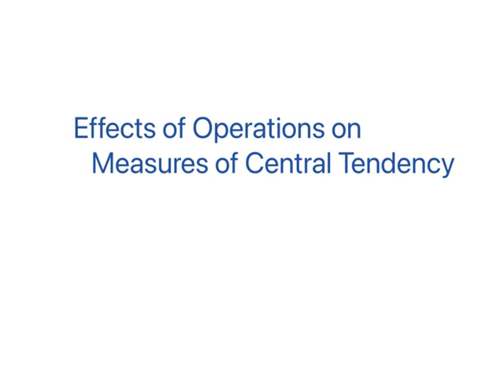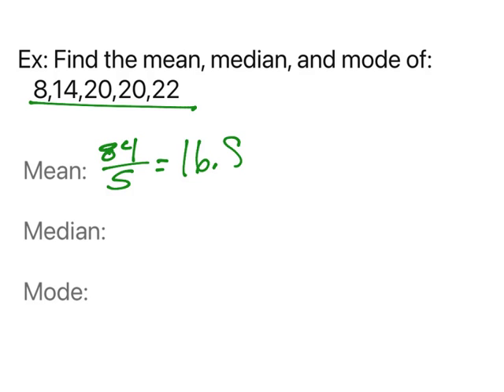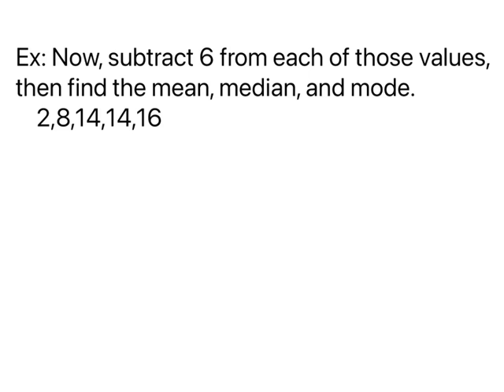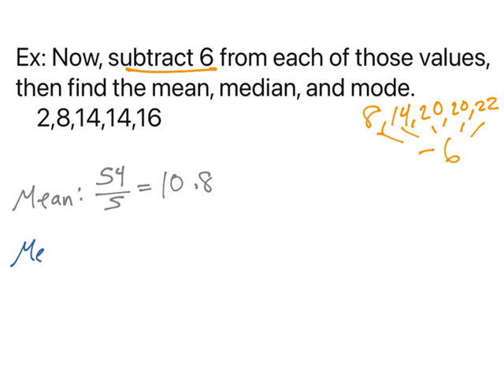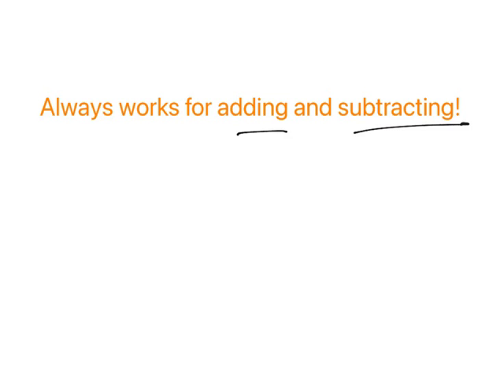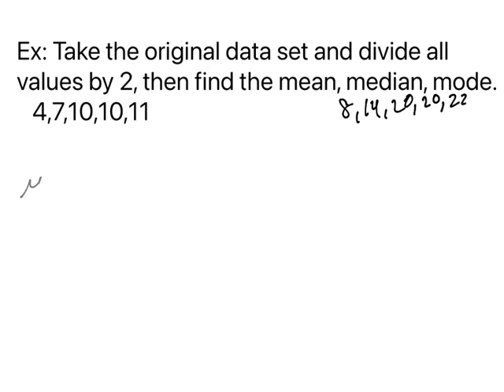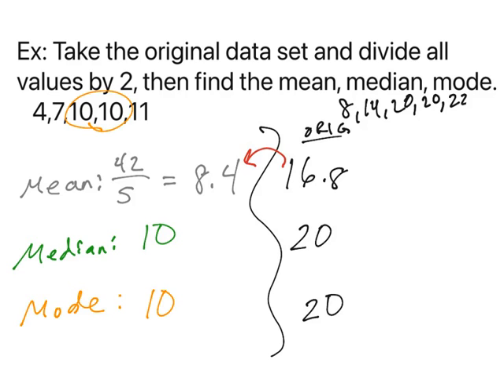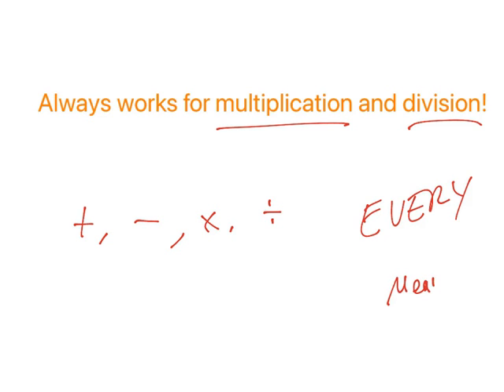Effect of Operations on Measures of Central Tendency